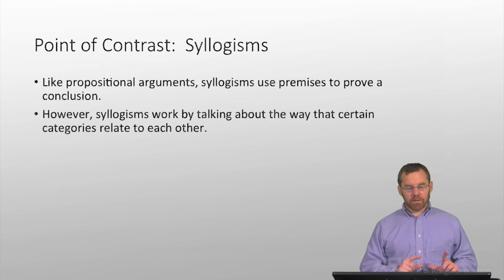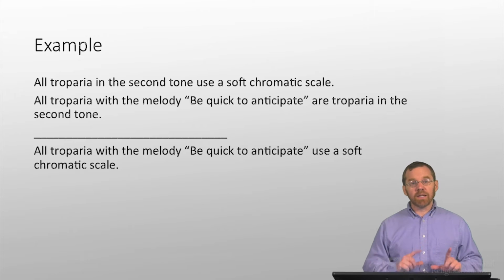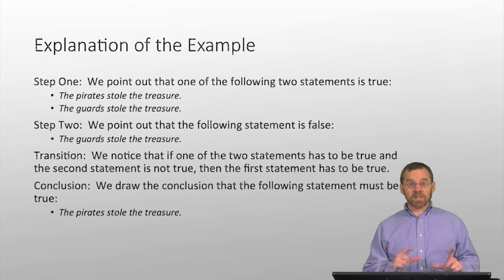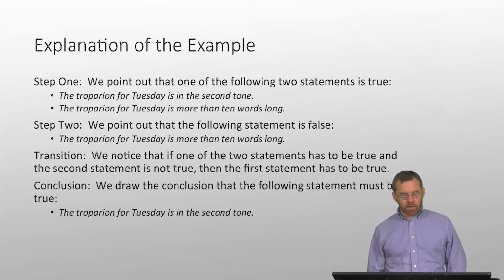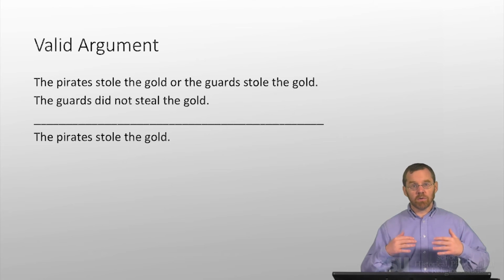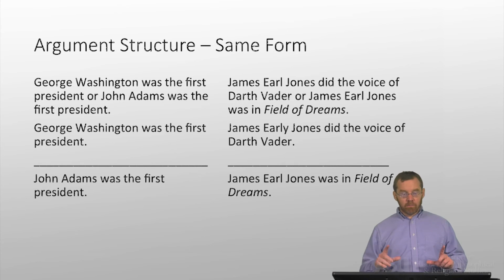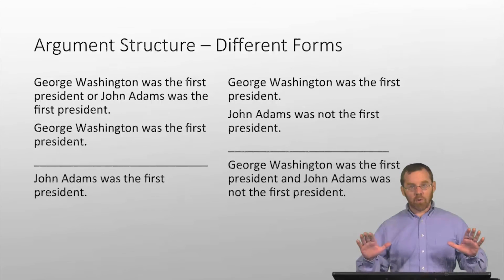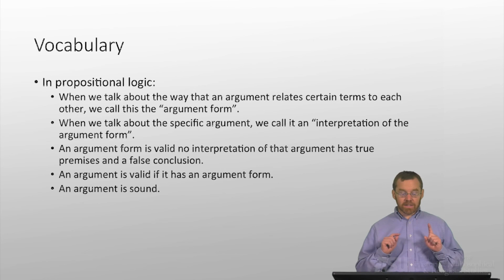PHI103 Jacob PropositionalLogic